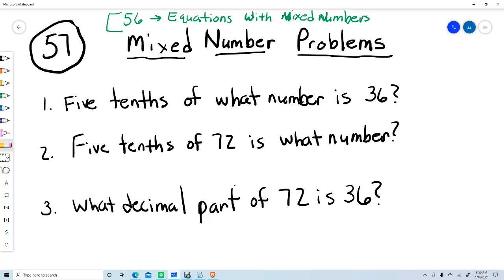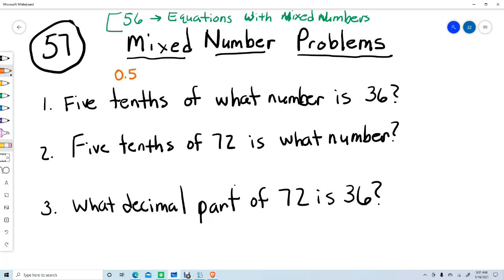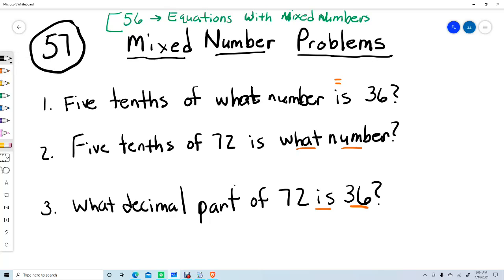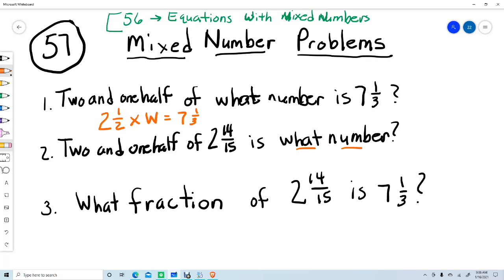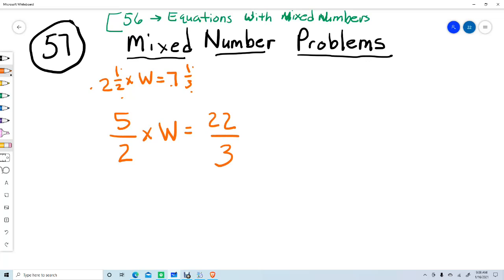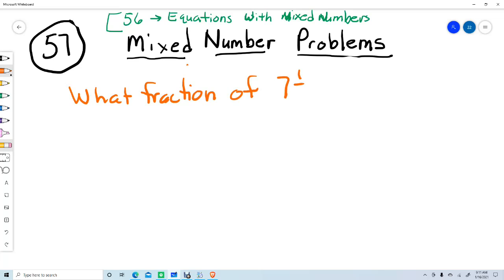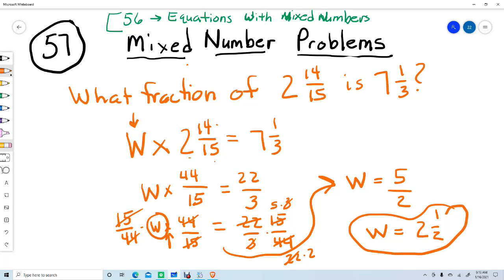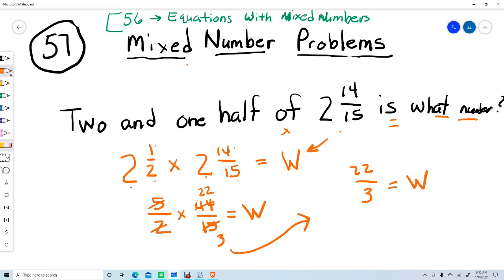Lesson 57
Mixed Number Problems - solving 2 out of 3 problems involving mixed numbers